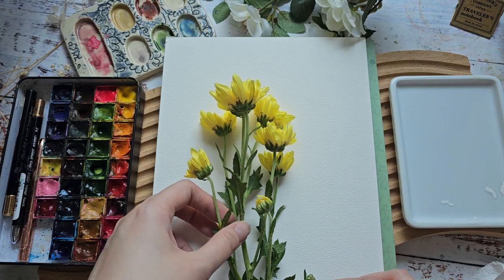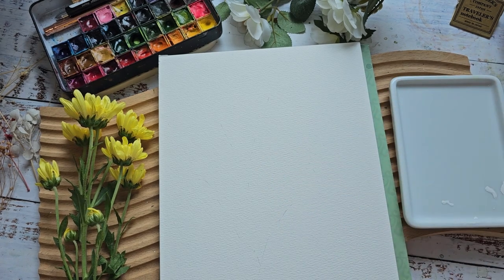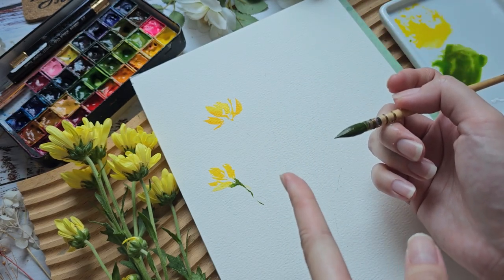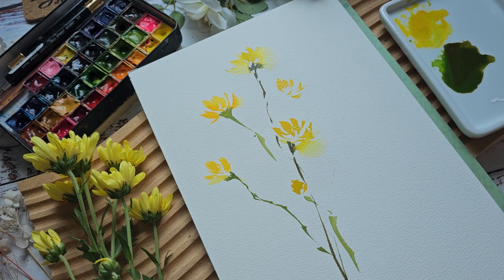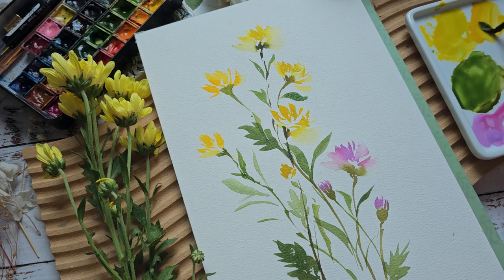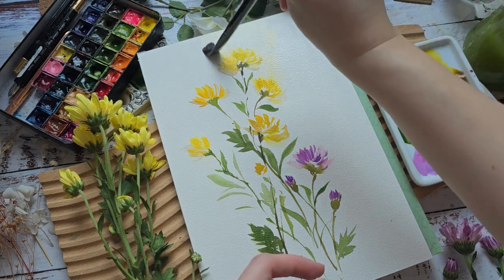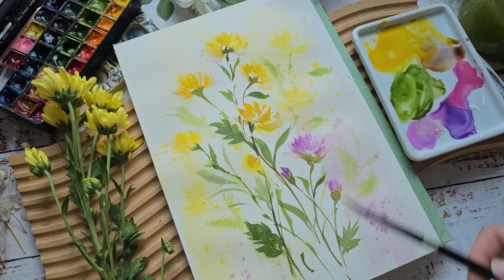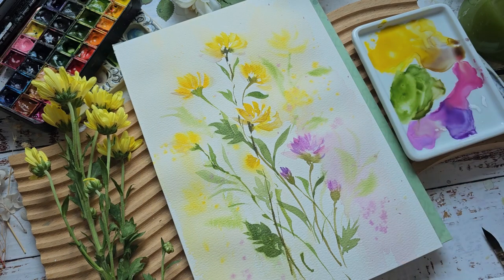Let's Paint Loose Watercolor Flowers Using Real Flowers as Reference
Hello guys! I am so happy that I bought these flowers at the supermarket. It feels more inspiring to paint when you see the actual flower in front of you. I highly suggest trying this too! :)

🔹️ART MATERIALS🔹️
Davinci Squirrel Hair Mop Brush Size 0

AMAZON LINKS
Shinhan PWC

Silver Brush Black Velvet 6

Silver Brush Black Velvet Flat Brush 1/2 inch

Baohong Artist Grade Paper 7x10 Cold Pressed

Qor Watercolor Tin

🔹️FILMING EQUIPMENT🔹️
Canvas Lamp

Rode Mic